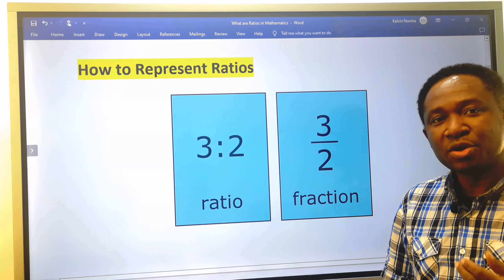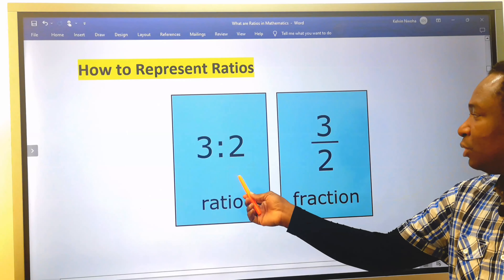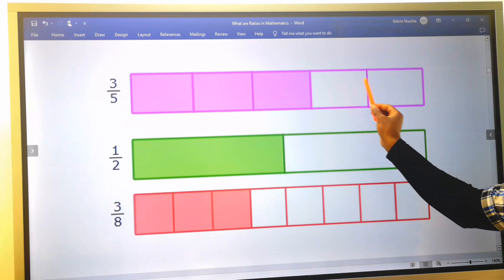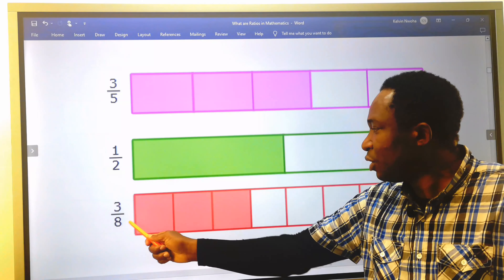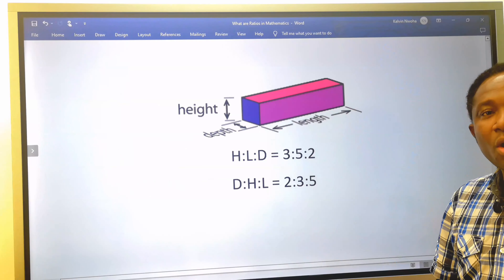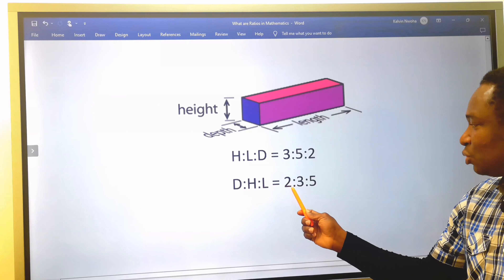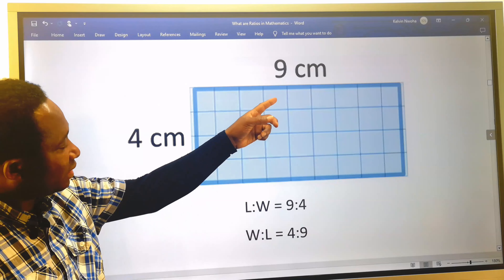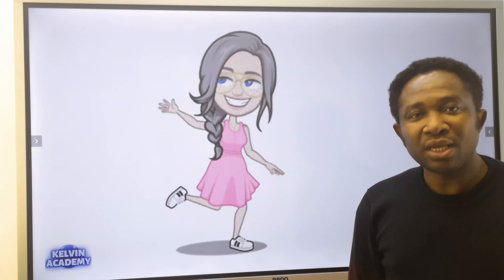How to Represent Ratios in Algebraic Mathematics with illustrations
Basics of Ratios with Comparing Fractions in Algebra (with illustrations)